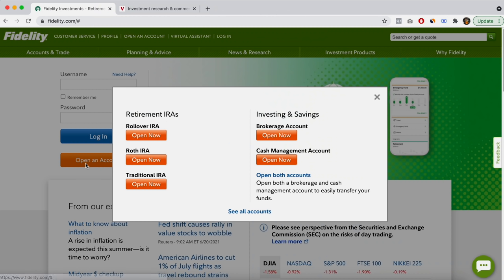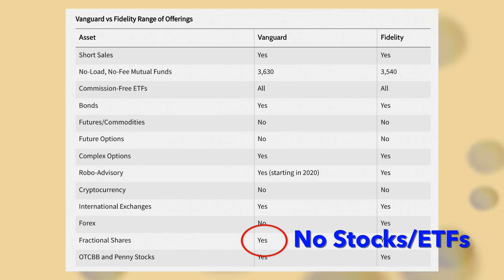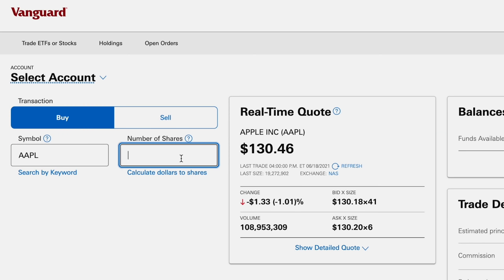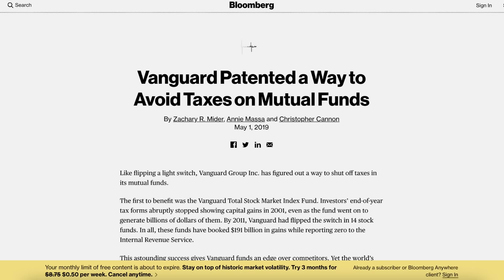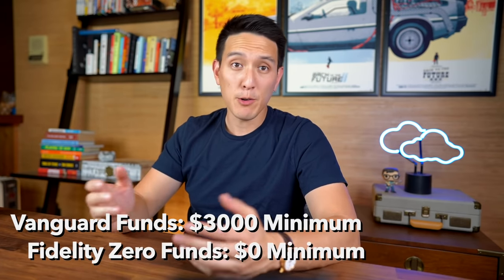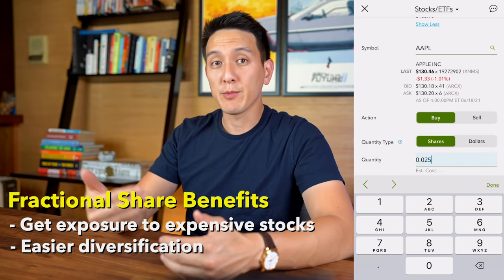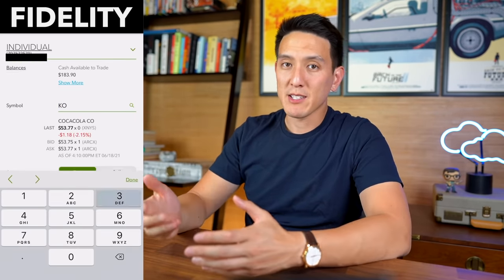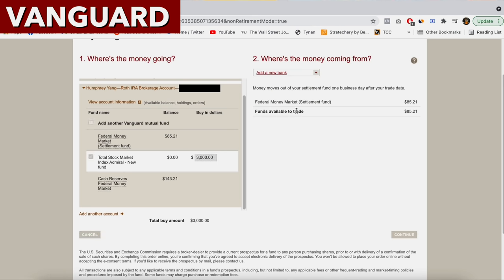Vanguard vs Fidelity 2022: 8 Differences!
Today we discuss Vanguard vs Fidelity as a brokerage in 2021. Which is better? We answer that in today's video!

► Get $10 of Free Stock of your choice on the Public Investing App ➭
► Get 2 Free Stocks on WeBull (valued up to $1600 when you deposit $100) ➭

Timestamps:
0:00 - Start Here
0:53 - Account Fees & Minimums
1:48 - Range of Offerings
2:41 - Access of Funds (VTSAX vs FZROX)
4:51 - Tax Efficiency and Things To Consider
6:19 - Fractional Shares
7:22 - Research & Data
7:59 - Customer Support
8:43 - Mobile App
9:37 - The Interface

😺 WHO AM I: I am not a cat. My name is Humphrey Yang, I've built multiple businesses and am passionate about Personal Finance, Investing, among other things! If you're trying to build a solid foundation of financial literacy, learn to invest, or become financially free - then I'm here for you!

📧 GET IN TOUCH: I'd love to hear from you! I try my best to reply to all e-mail but sometimes I do not have enough time to respond to everyone.

PS: I am not a Financial Advisor, any investment commentary are my opinions only.